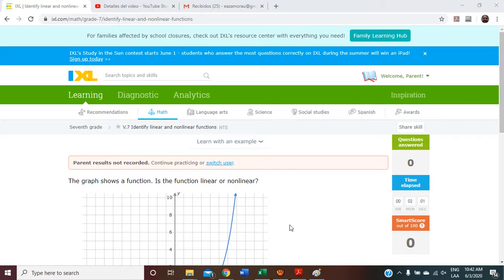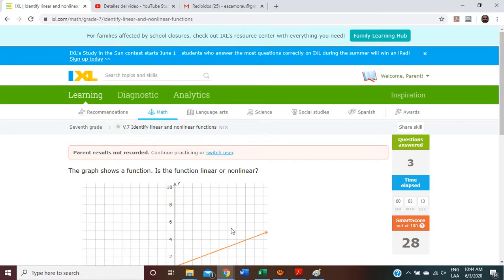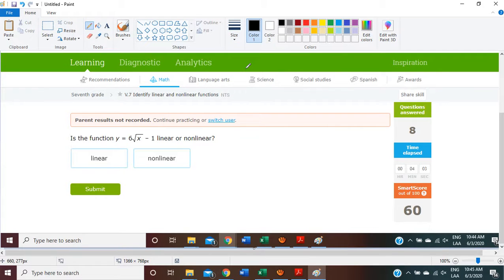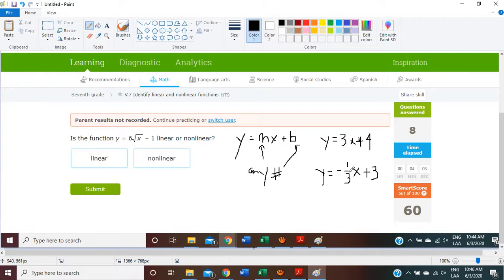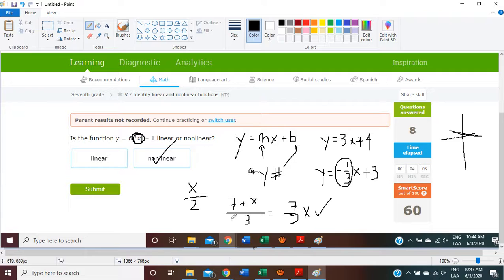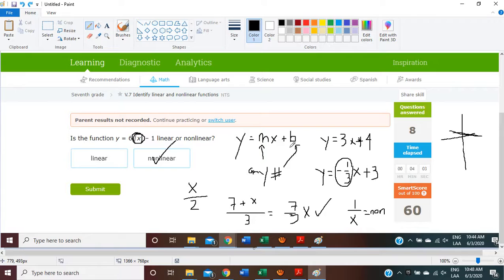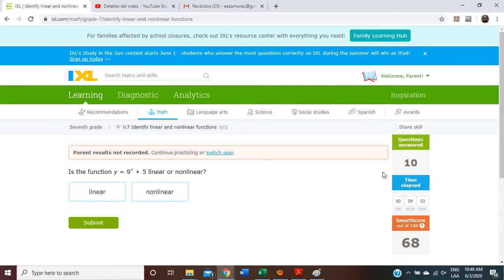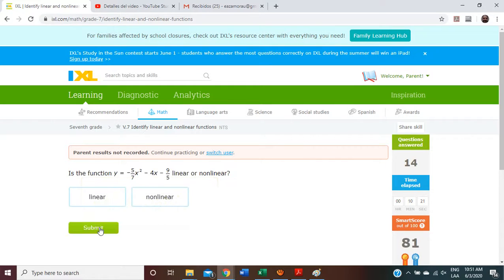7.V.7 Identify linear and nonlinear functions